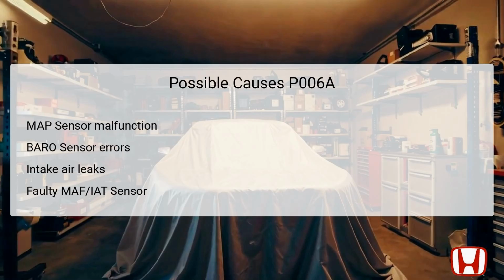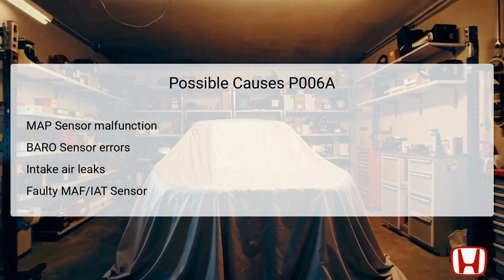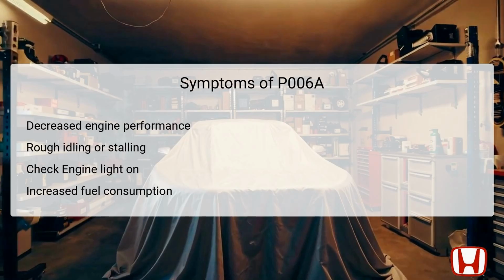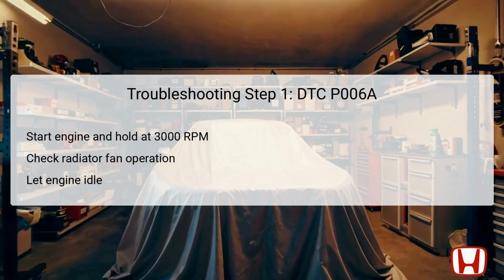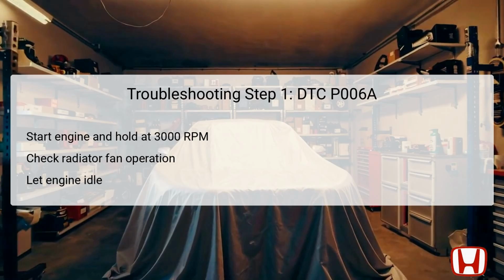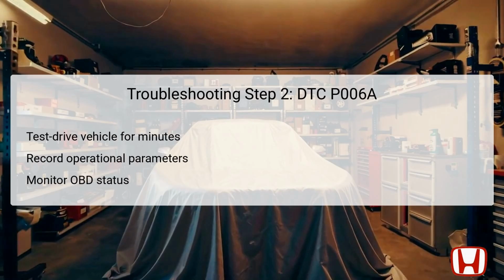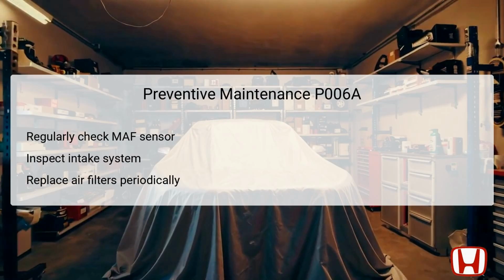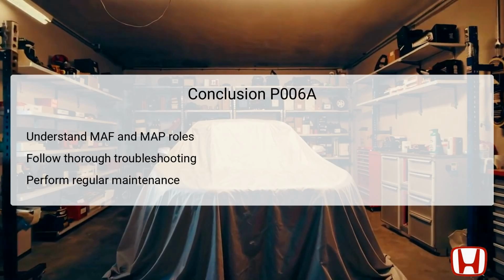DTC P006A: Mass Air Flow Sensor Circuit Range/Performance Problem - Honda Accord 2023+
Join the STEP Diagnostics early access list:
​ In this video, you'll learn about the DTC P006A, which indicates a Mass Air Flow (MAF) sensor circuit issue in the 2023 Honda Accord. We’ll cover the roles of the MAF and MAP sensors, troubleshooting steps to diagnose the problem, and tips for preventing future occurrences to ensure optimal engine performance.